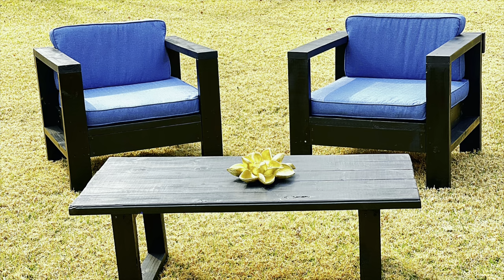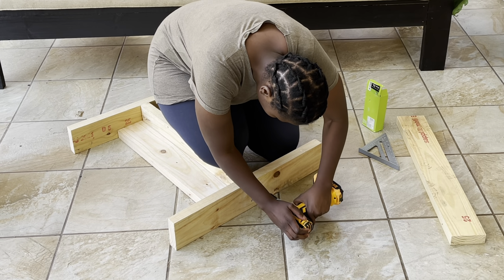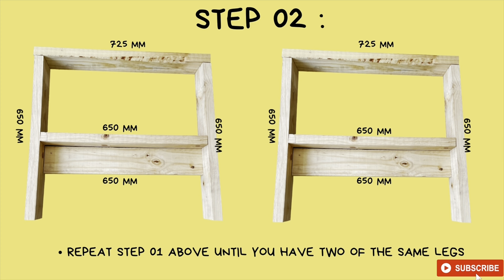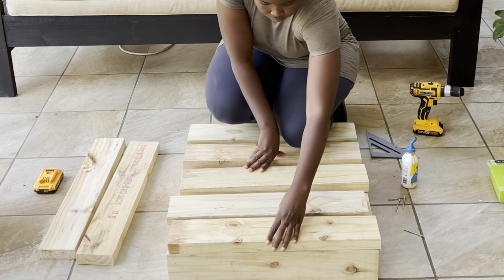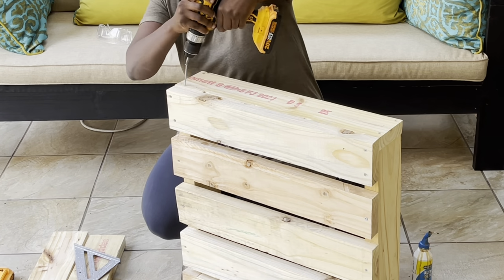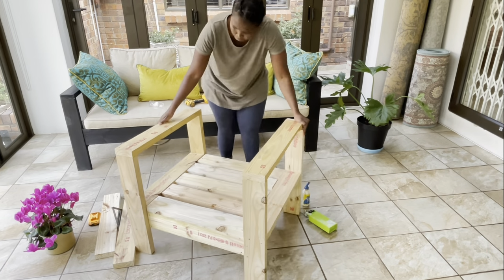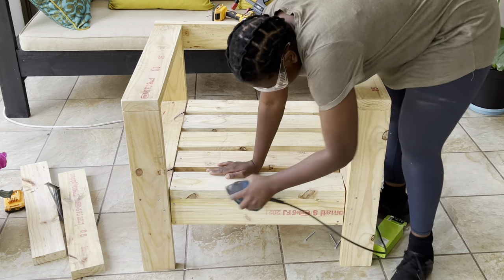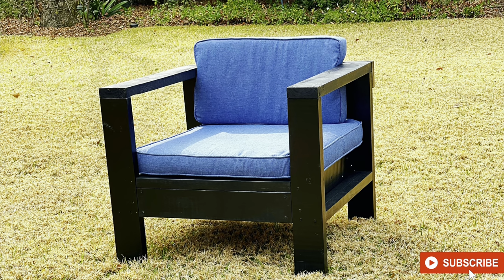Easy Steps to Build Your Own Comfy Outdoor Sofa!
In this easy video, we'll show you how to build your own comfortable outdoor sofa using basic tools and simple steps.

If you're looking for an easy project to do outdoors this summer, then this DIY outdoor sofa is perfect for you! We'll show you how to build a wooden sofa using simple steps and basic tools, and thenutorial will give you tips on how to make it even more comfortable and enjoyable to use! So if you're in the market for a new patio furniture, be sure to check out this easy tutorial!

How to Make Outdoor Patio Furniture .This DIY outdoor sofa is easy , i will be showing you how to make an outdoor chair using basic tools AND Take your Patio Makeover to the next level ,end up having the Best Patio Furniture.

This DIY patio chair matches our DIY outdoor couch to complete your DIY outdoor furniture set!The best way on How to easily build a DIY outdoor chair with inexpensive lumber!

With Love , Ndivhuwo Nelwamondo